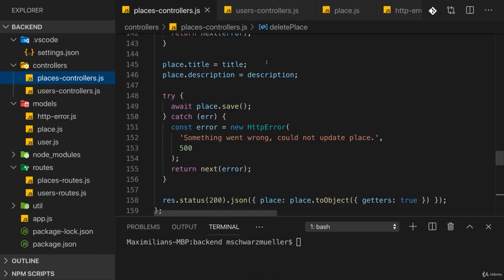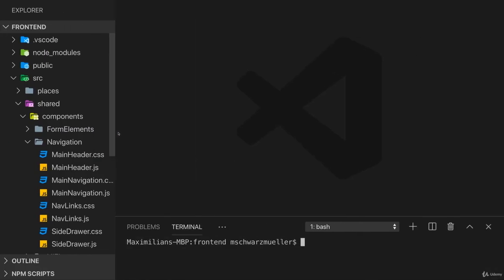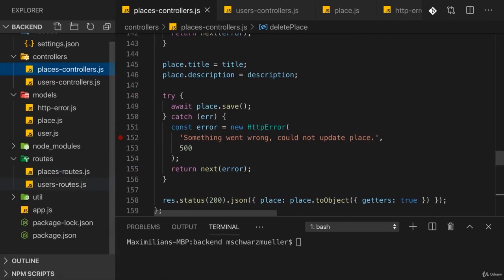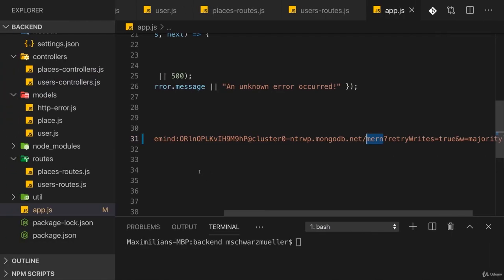2. Initial Setup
Title: Mastering the MERN Stack: Connecting React.js Frontend to Backend - Lecture 2 Initial Setup

Description:
Welcome to Lecture 2 of the comprehensive course "Mastering the MERN Stack"! In this session, we delve into the essential foundation of connecting your React.js frontend with the backend, taking your web development skills to the next level. 🚀

In this lecture, we will guide you through the step-by-step process of setting up the initial environment for your MERN (MongoDB, Express.js, React.js, Node.js) application. A solid backend connection is crucial for building robust and dynamic web applications, and this lecture ensures you lay the right groundwork.

We'll begin by exploring the core components of the MERN stack and their roles in creating a seamless user experience. Then, we'll dive into hands-on demonstrations, showcasing the configuration of your React.js frontend to communicate effectively with the backend built using Node.js and Express.js. You'll learn how to establish a connection, handle API requests, and manage responses, ensuring your application functions flawlessly.

Key Topics Covered:
- Introduction to the MERN Stack and its components.
- Setting up a Node.js server with Express.js for backend development.
- Configuring your React.js frontend to interact with the backend.
- Implementing API endpoints for data exchange between frontend and backend.
- Handling requests and responses using Axios or Fetch.
- Troubleshooting common connectivity issues.

6. MDN Web Docs - Fetch API

By the end of this lecture, you'll have a rock-solid understanding of how to seamlessly connect your React.js frontend to the backend, opening the doors to limitless possibilities in web application development. Don't miss out on mastering this crucial aspect of the MERN stack - watch now and empower yourself with the skills to build dynamic and engaging web applications!

🔗 Watch the full lecture here: [Insert YouTube link]

[Course Name: "The MERN Stack Fullguide"]
[Chapter 10: Connecting the React.js Frontend to the Backend]
[Lecture No. 2: Initial Setup]

Happy Coding 🥳